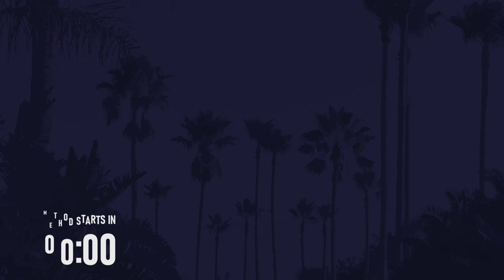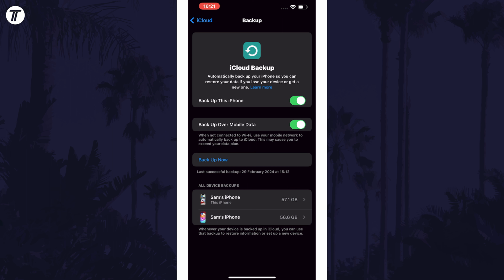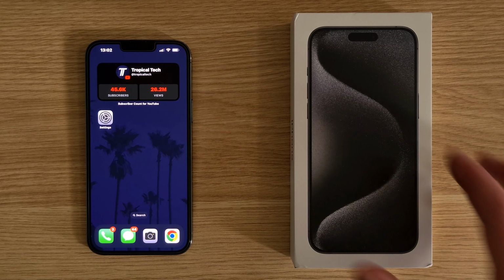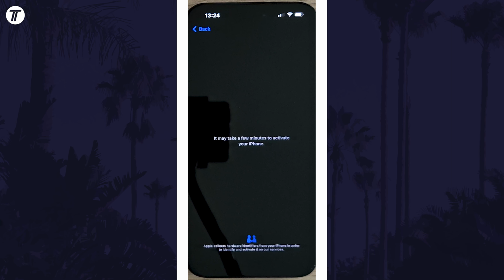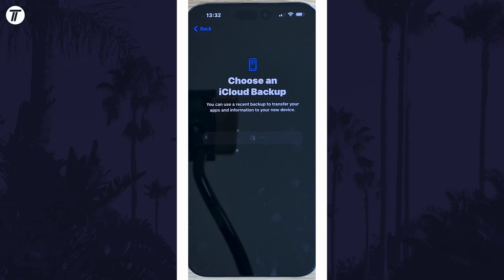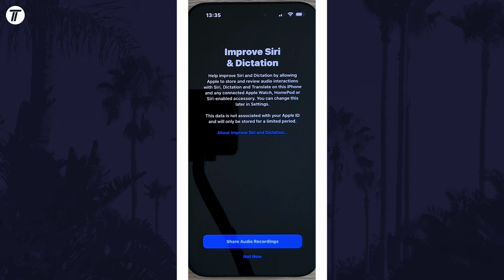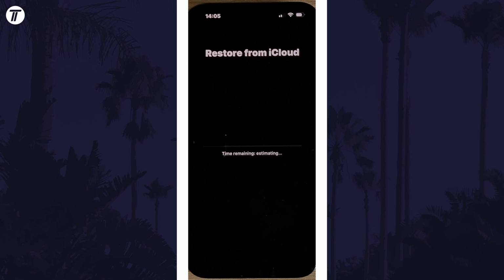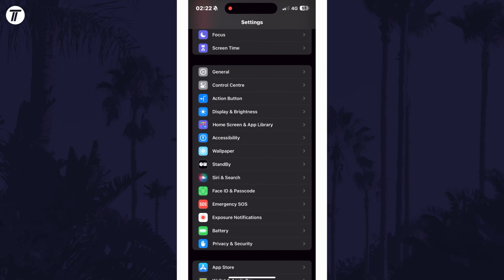How to Set up Your New iPhone (+ Transfer ALL Data From Old iPhone)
Want to know how to set up your iPhone and transfer data from old iPhone? This video will show you how to set up your new iPhone and bring data from old iPhone. You might want to know how to set up new iPhone and bring data to keep all you apps, data, photos, videos and settings. The method will work to set up iPhone 15, iPhone 15 Pro & Pro Max, iPhone 16, iPhone 16 Pro & Pro Max and newer. Hopefully today's video helps show you how to set up iPhone and bring data from old iPhone!

Chapters for How to Set Up iPhone & Transfer Data From old Phone:

00:00 Intro
00:20 Extra Information
00:53 Create iCloud Backup on Old Device
02:00 Get Free Temporary iCloud Storage if Needed
02:53 Unbox New iPhone & Insert SIM
03:17 Power On & Start Setup
04:55 Transfer Data From Old iPhone
05:45 Continue Setup
09:08 All done!
09:18 Conclusion & Outro